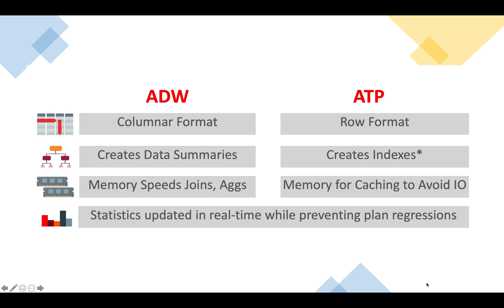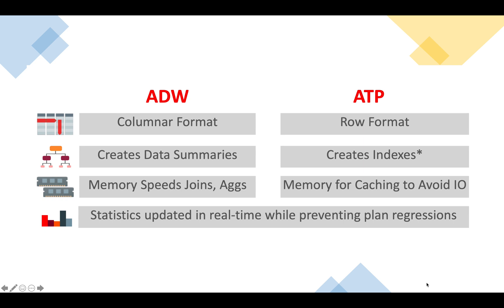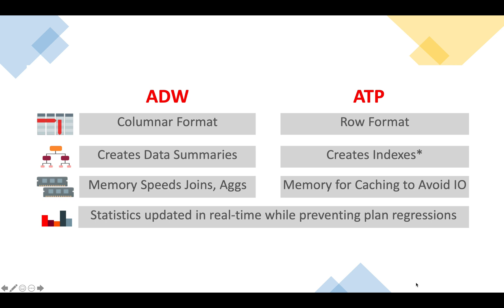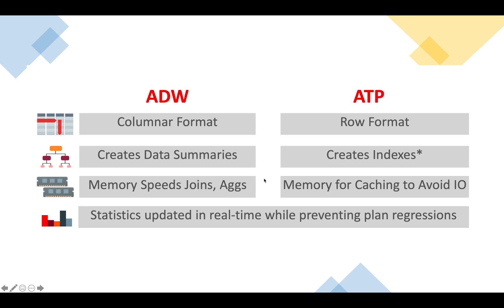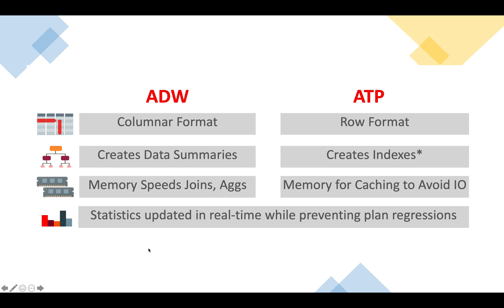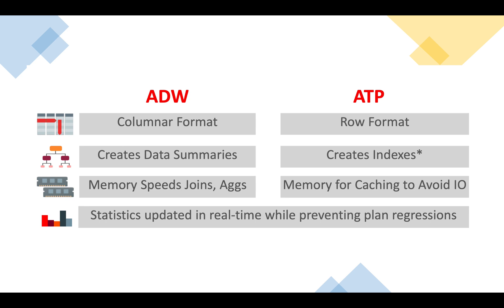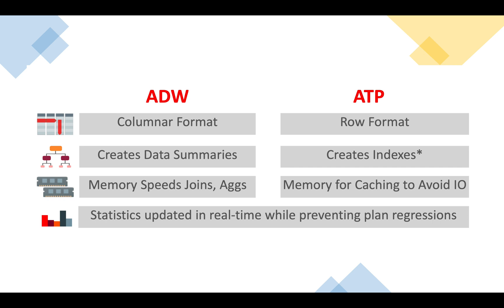Differences between Oracle Autonomous Databases ATP & ADW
The Video talks about the Oracle Autonomous Database Variants and their differences